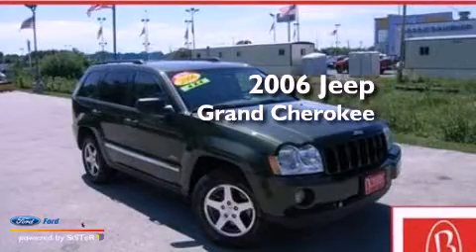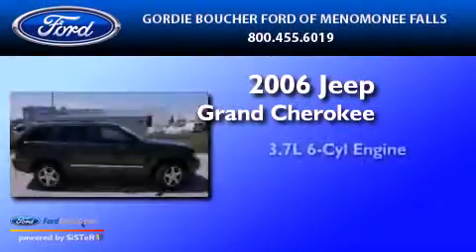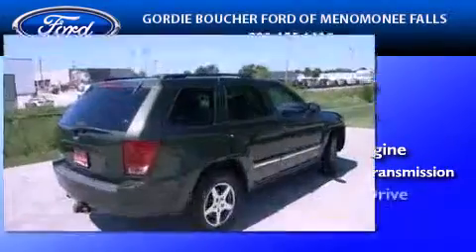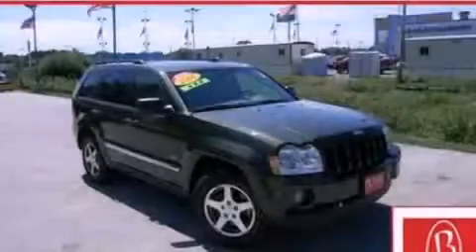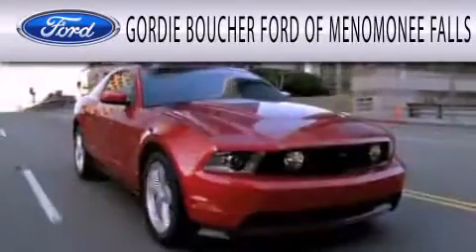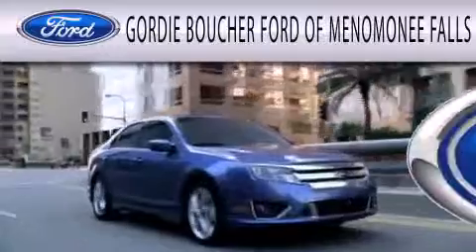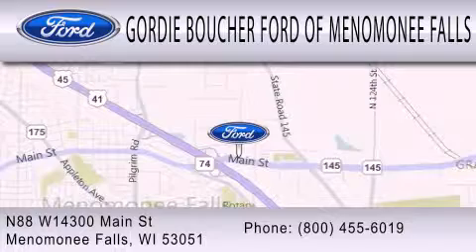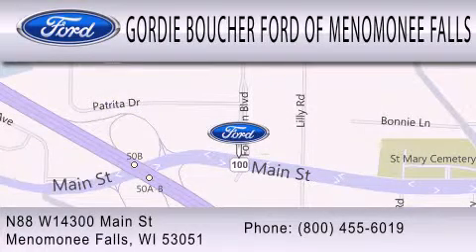2006 JEEP GRAND CHEROKEE WI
Year : 2006
 Make : JEEP
 Model : GRAND CHEROKEE
 Engine : 3.7L V6
 Trans . : AUTO 5SPD
 Exterior : JEEP GREEN CLEARCOAT METALLIC
 Miles : 72,886
 Interior : MEDIUM SLATE GRAY
 Stock : PX4409A